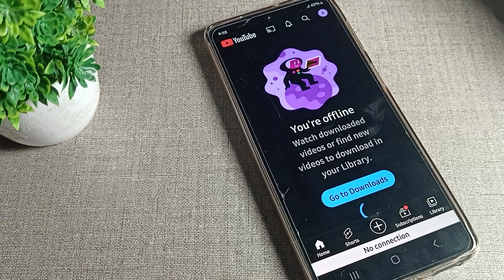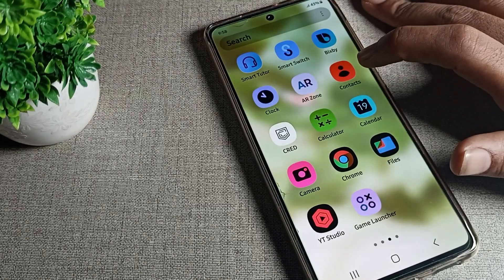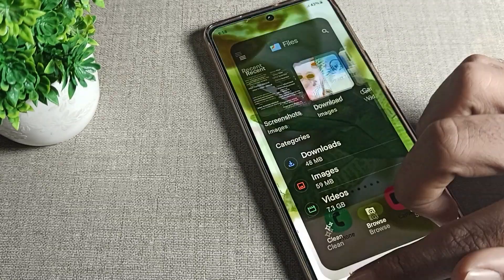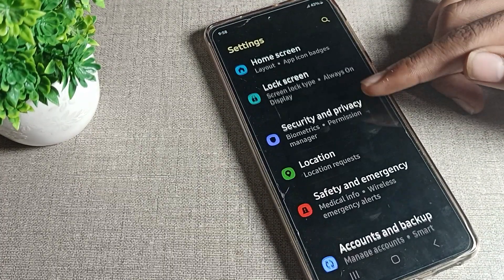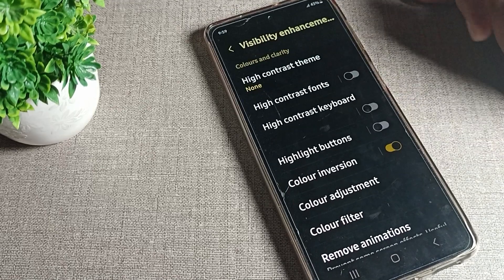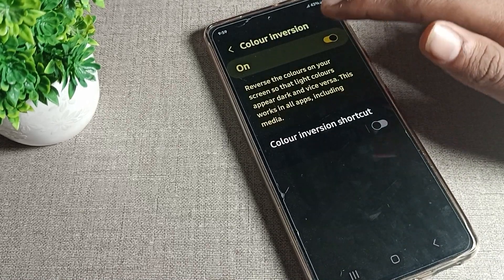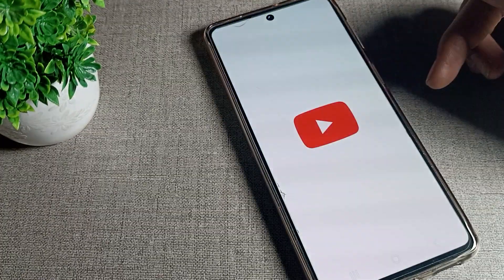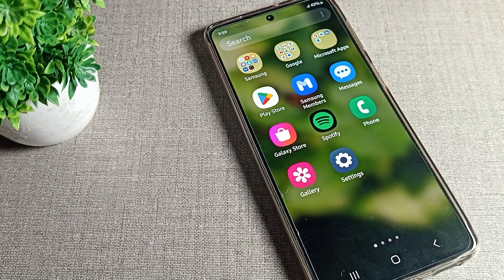Samsung galaxy A73 5g solved screen color problem, how to solve colour inversion problem samsung A73